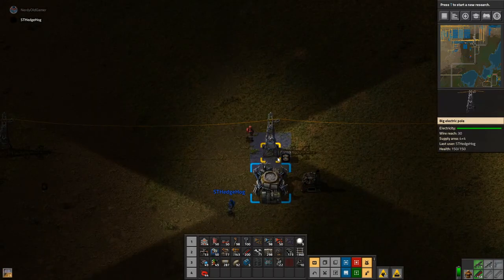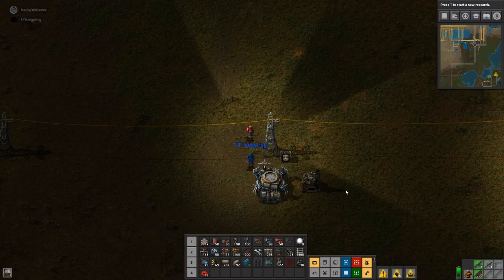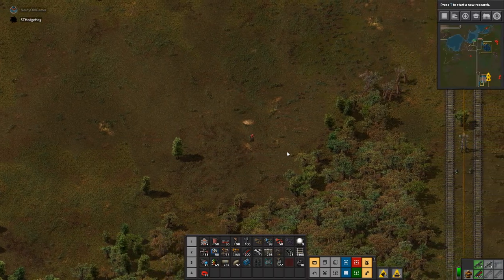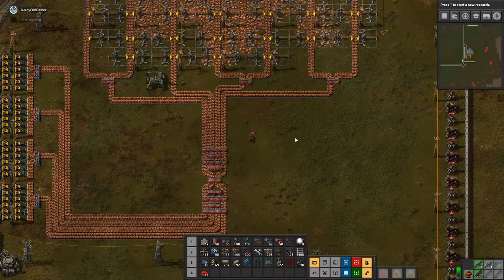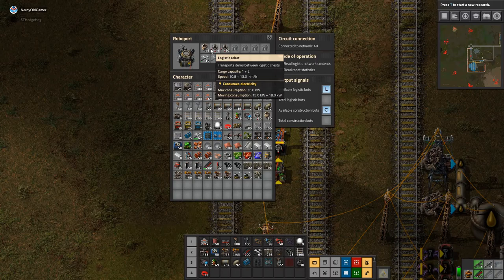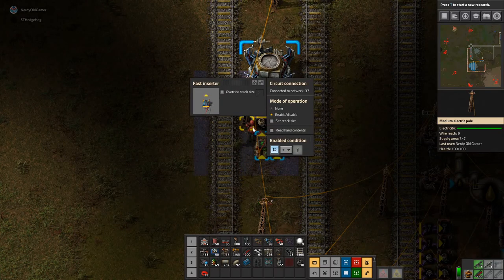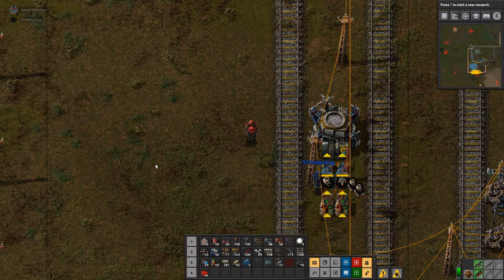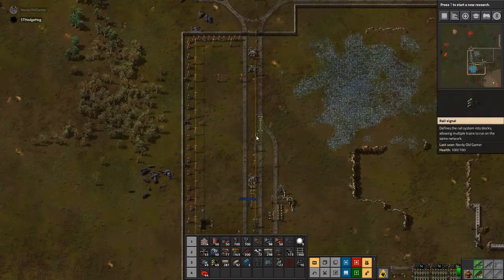Factorio Multiplayer with STHedgehog Ep58 | Artillery Murder